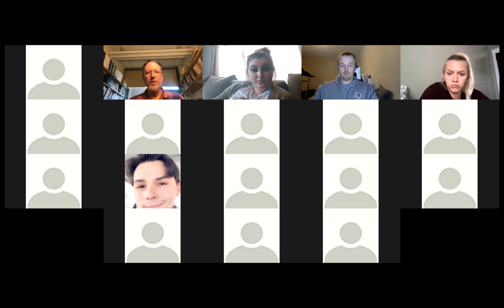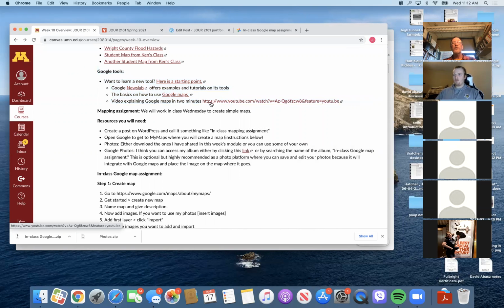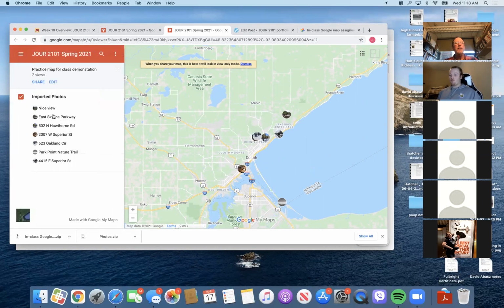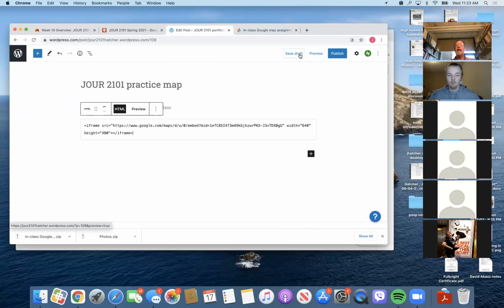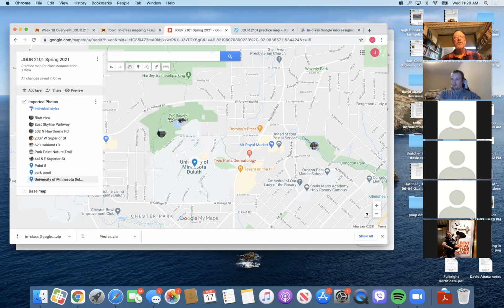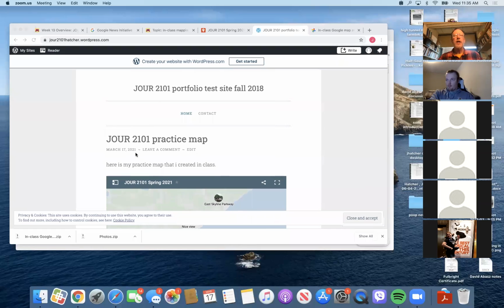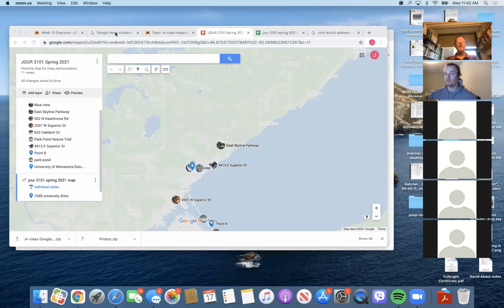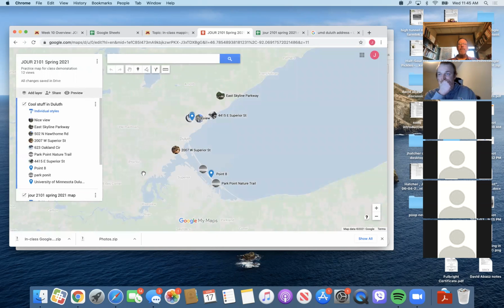How to make a map using Google maps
A recorded class demonstrating how to create and upload maps.
NOTE: This class is kind of a mess, including not having screen shared in places, etc.